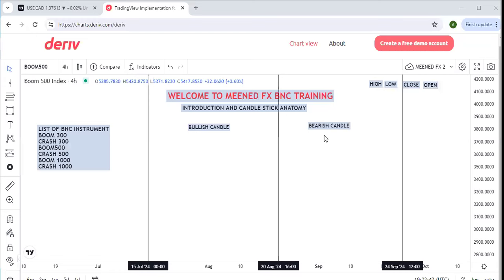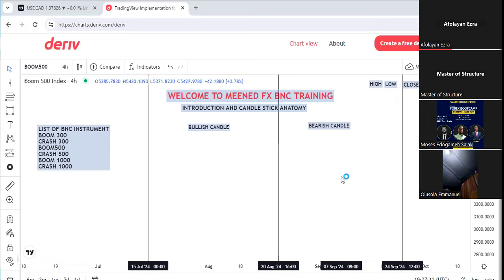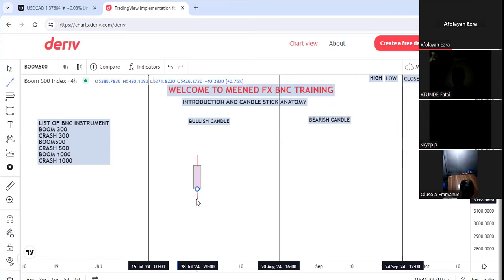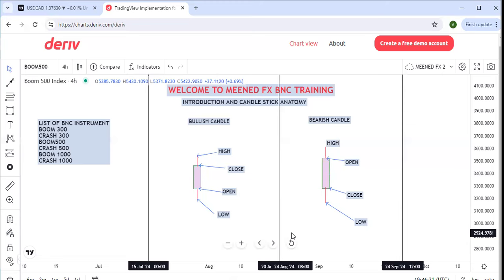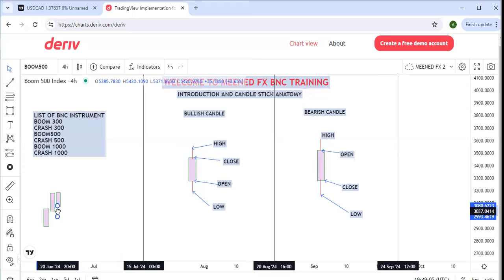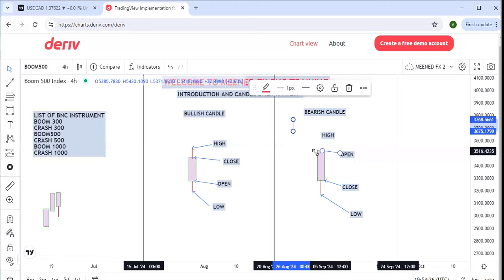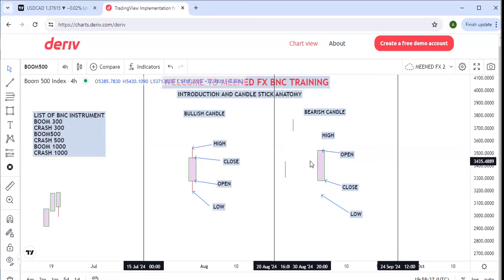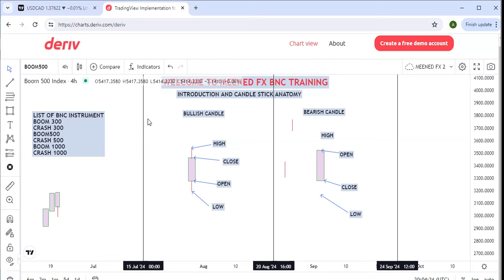FOREX INTRODUCTION TO BOOM AND CRASH AND CANDLE STICK ANATOMY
this video will give you insight on how to interpret forex candlesticks